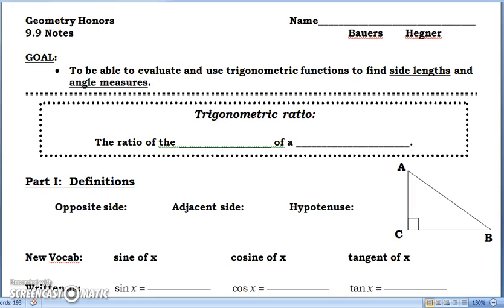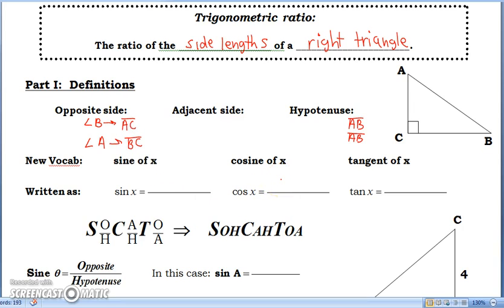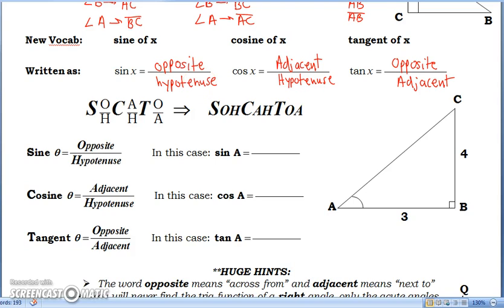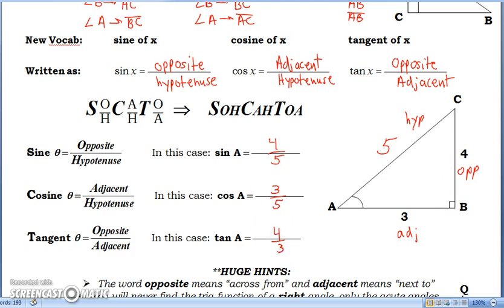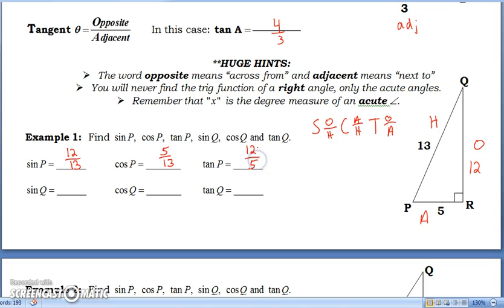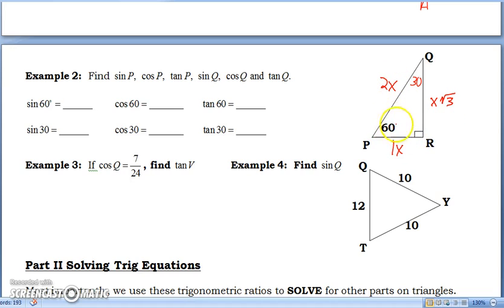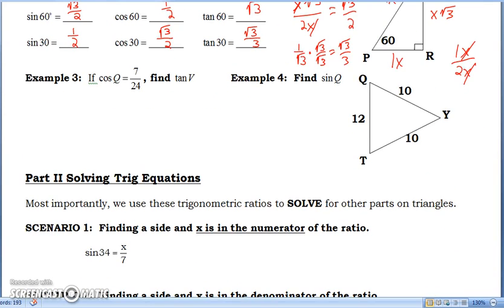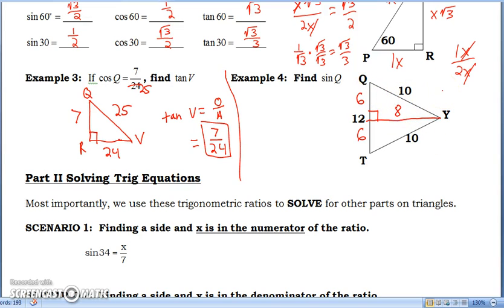9.9 Notes Day 1 video